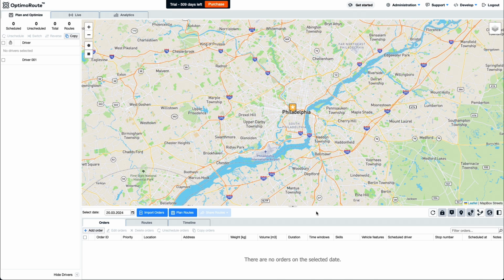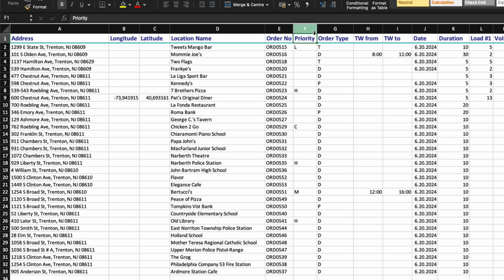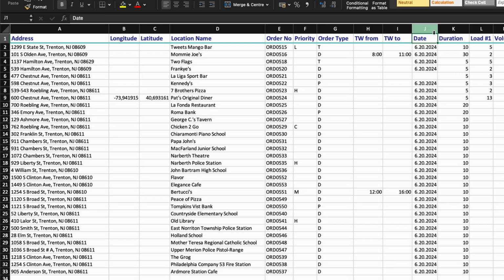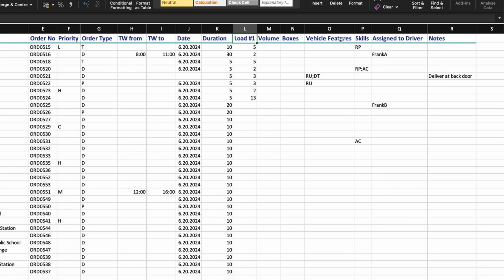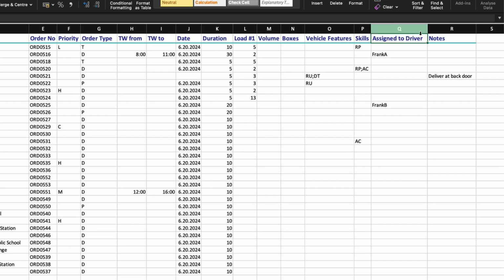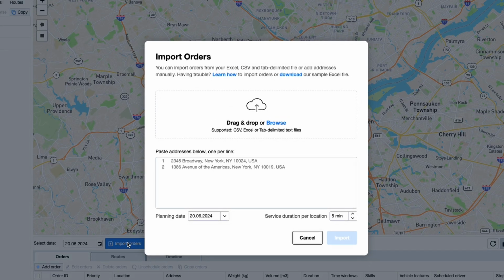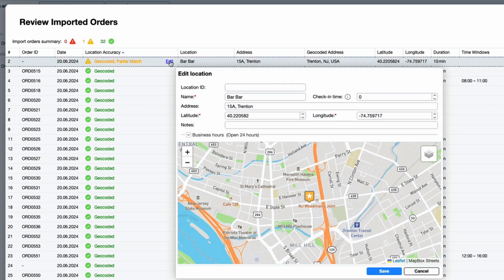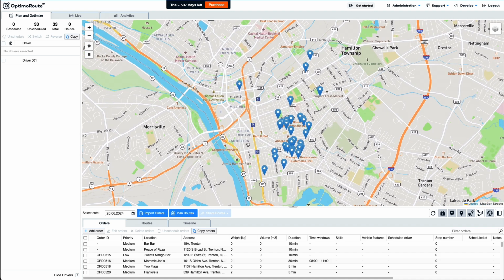How to Import Orders From an Excel Spreadsheet in OptimoRoute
Simplify your order management with OptimoRoute's seamless Excel import feature. This step-by-step tutorial will show you how to quickly and accurately import orders from an Excel spreadsheet into OptimoRoute, enhancing your operational efficiency and saving you valuable time. Perfect for delivery, field service, and logistics companies, this video guides you through the entire process to ensure smooth and precise data transfer.

0:00 - Beginning
0:21 - Explanation of the excel sheet we are using
4:48 - Uploading your file into OptimoRoute
5:01 - Review Mapped Columns window for matching Excel columns with OptimoRoute fields
5:34 - Navigate the geocoding page.
5:47 - Correcting a Partial Match (or Not Found) status.

🔗 Ready to optimize your order management? Watch the full tutorial now and discover more at OptimoRoute.com.

What You'll Learn:
- How to prepare your Excel spreadsheet for import
- Step-by-step instructions for importing orders from Excel
- Tips for ensuring accurate and efficient data transfer

Elevate your logistics and boost productivity with OptimoRoute’s easy-to-use Excel import feature. Don't miss out on mastering this essential tool!